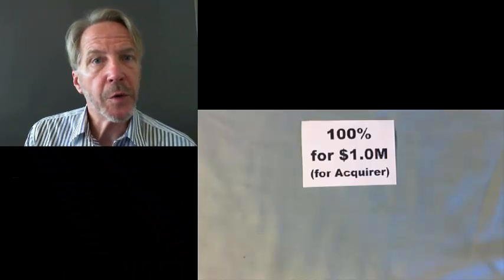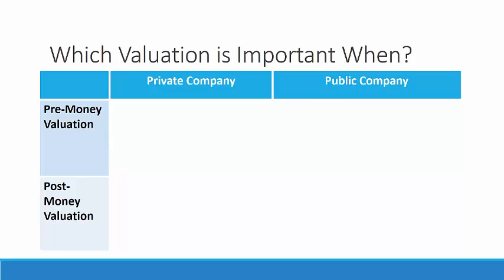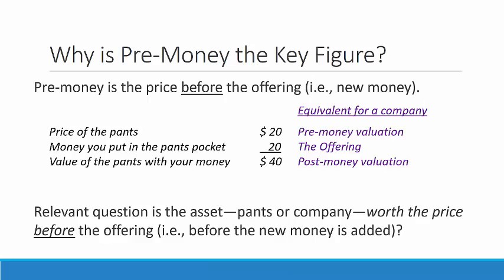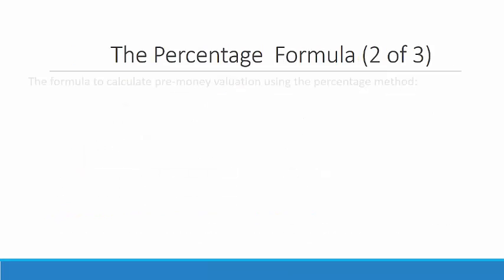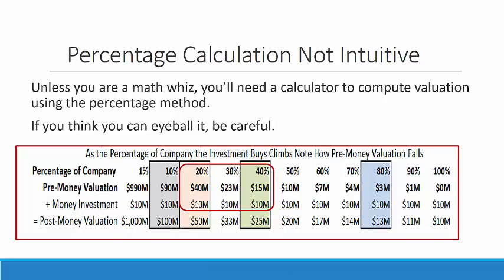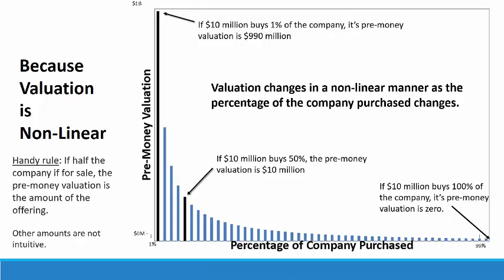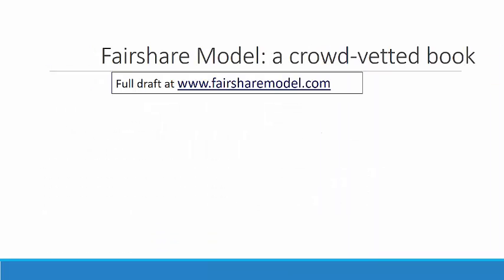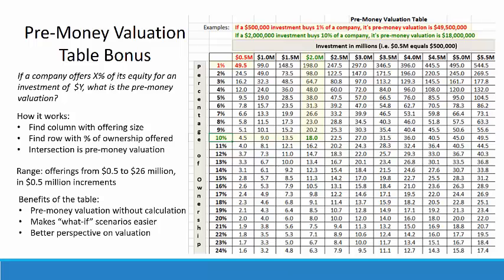Pre-Money Valuation: How to Calculate It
Learn what "pre-money valuation" means and how to calculate it, by Karl Sjogren of The Fairshare Model.